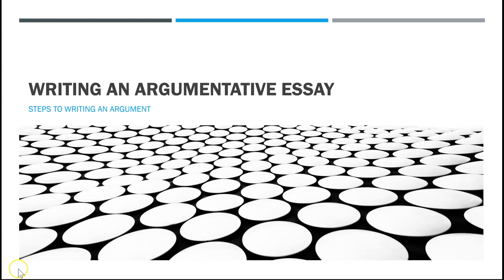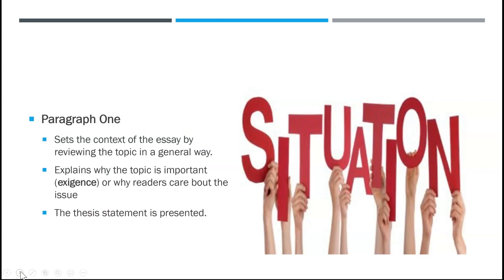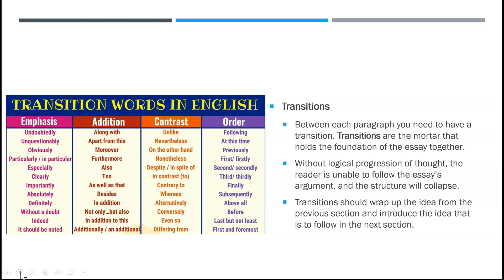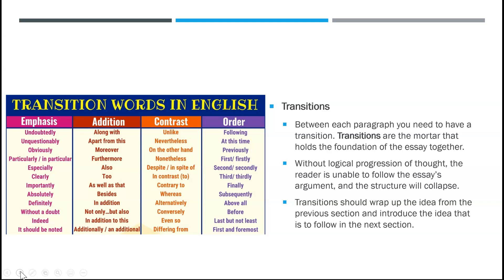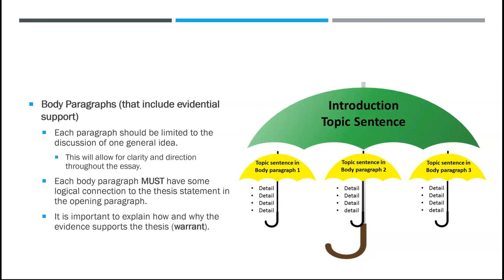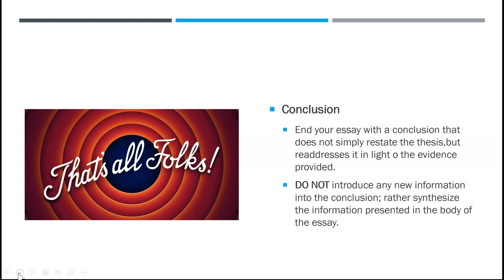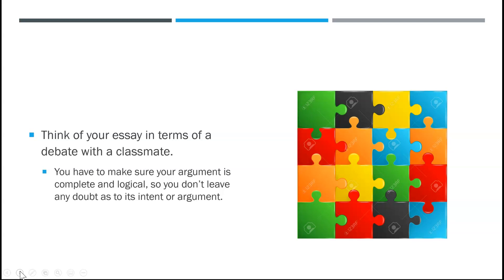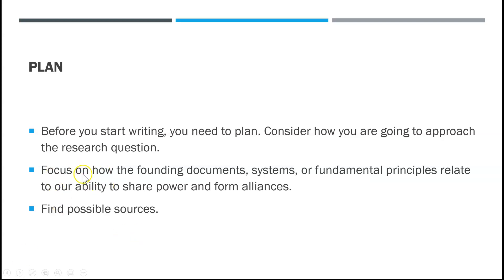Argumentative Essay Grade 12 Research Paper Notes